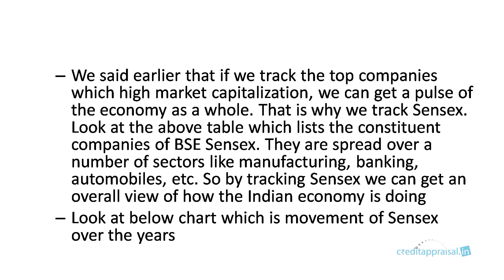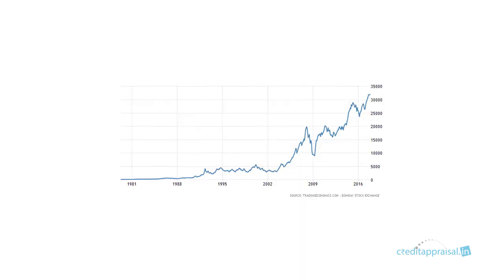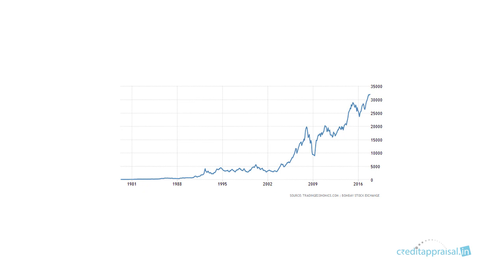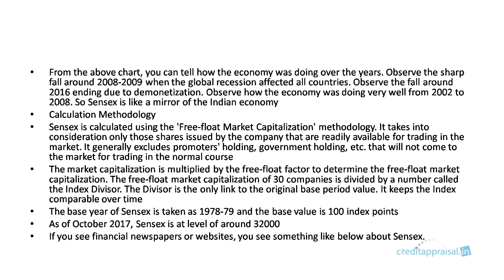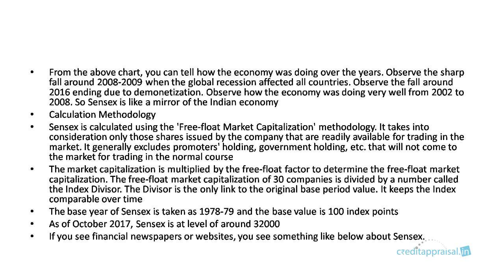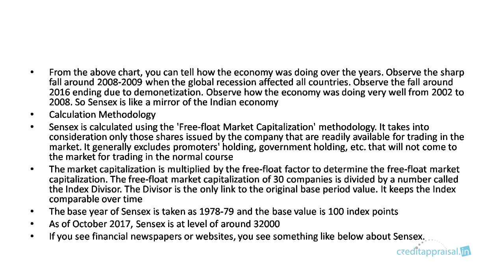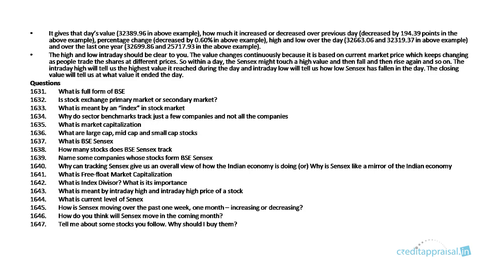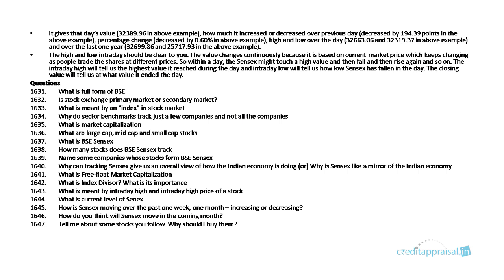293. Sensex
This video explains Sensex